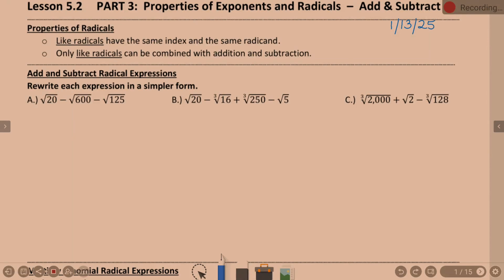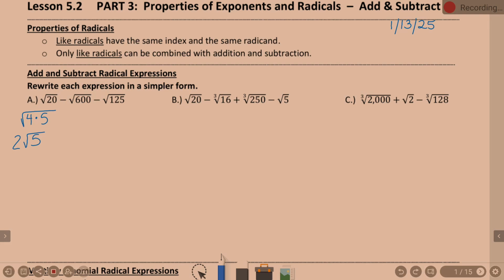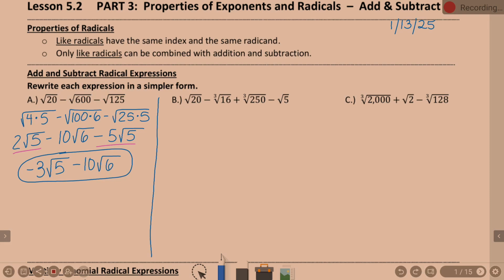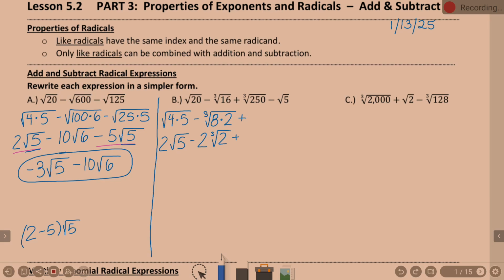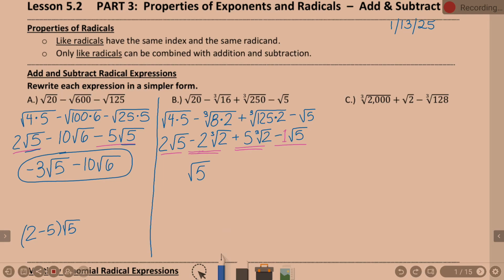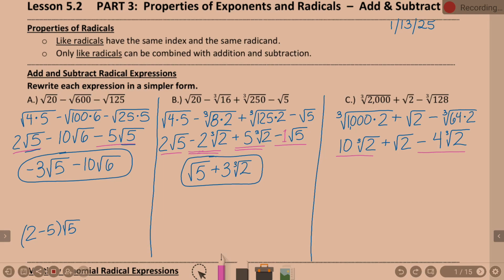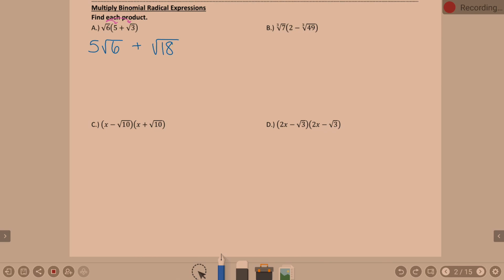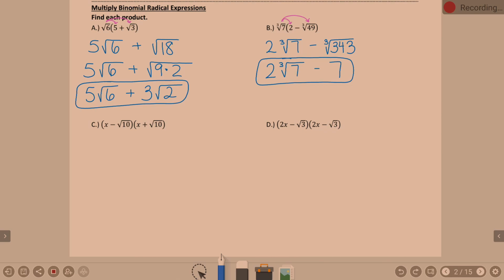A2 Lesson 5 2 Part 3 Day 1